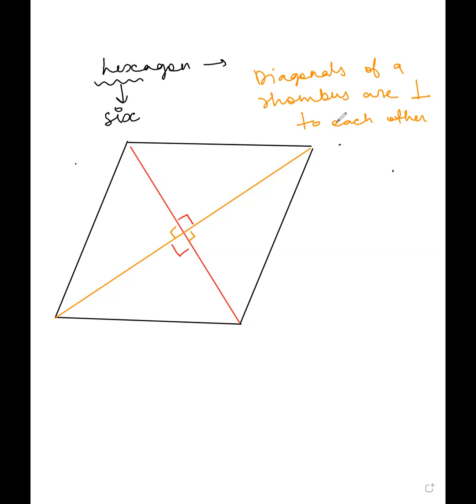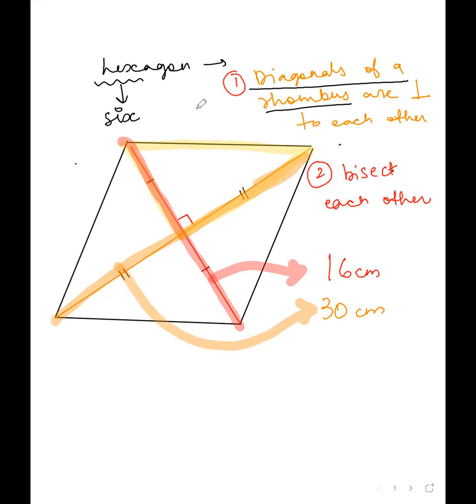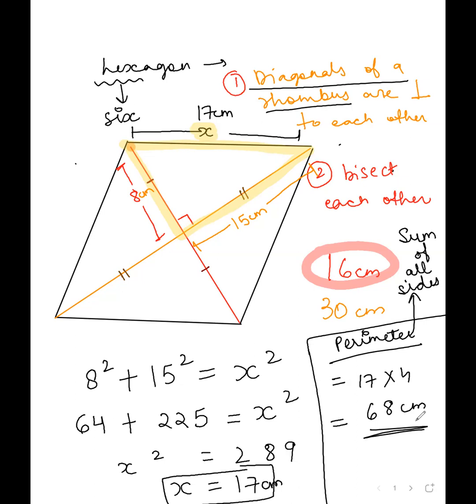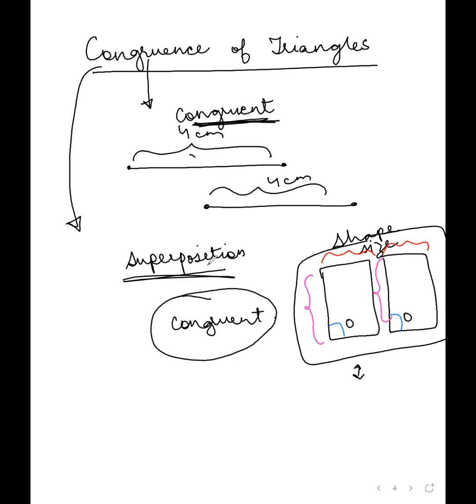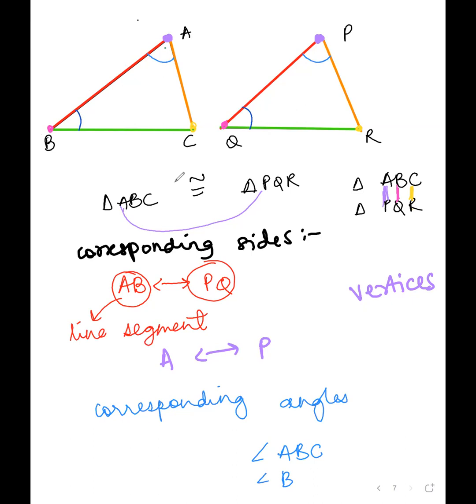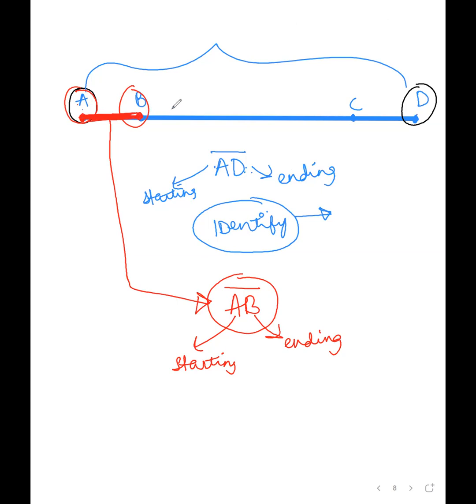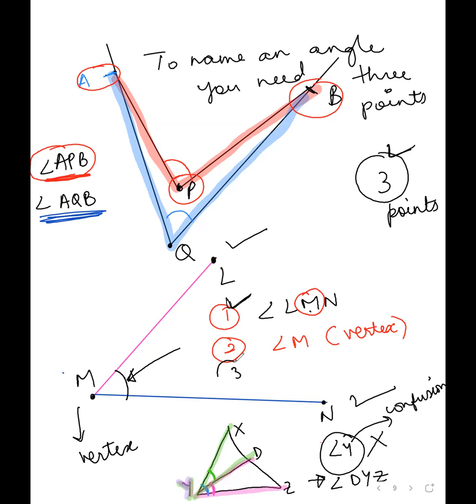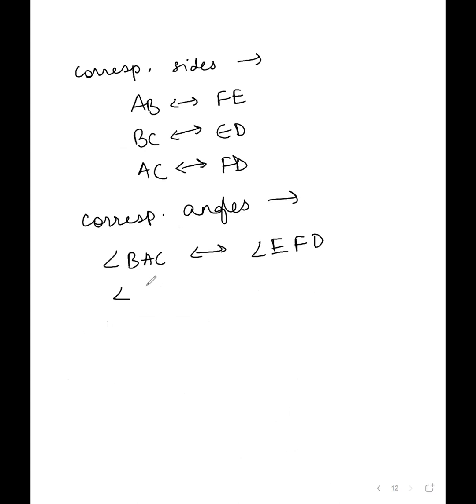Learnivio | Mathematics | Lect 54 | 7th Class | 01-12-2022